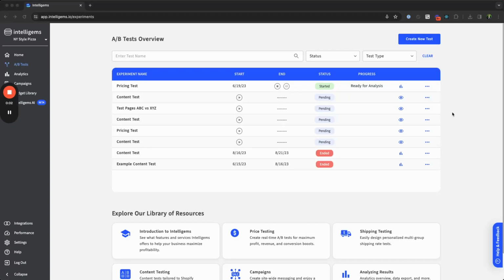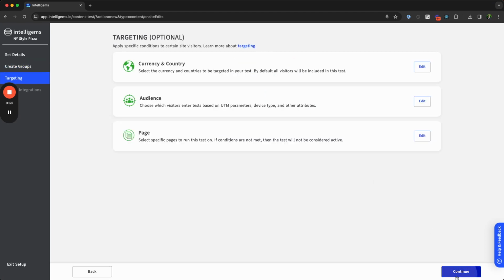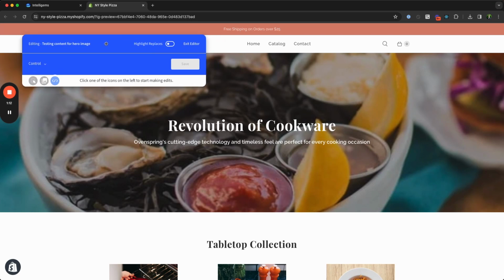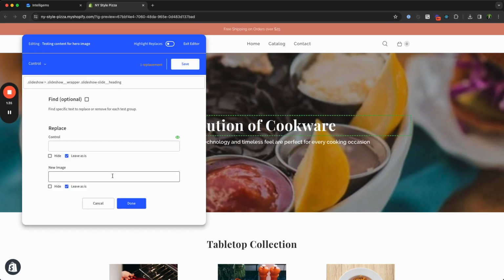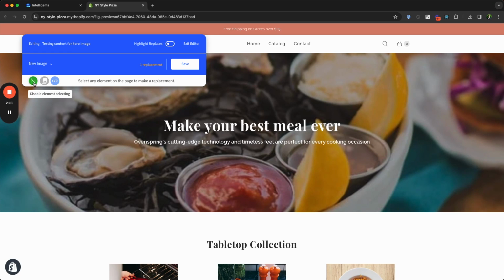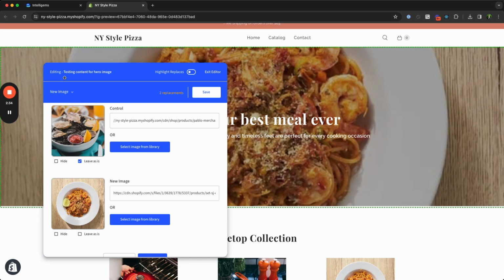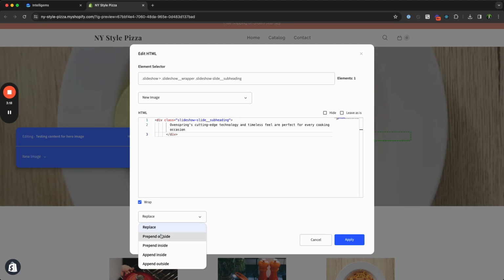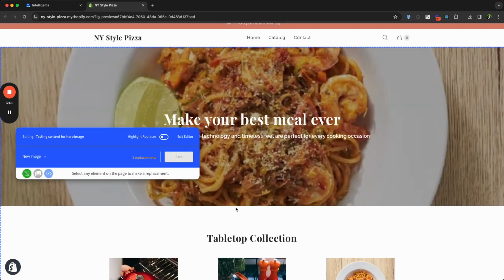Shopify Content Tests with Intelligems - Onsite Editor Overview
A/B tests are a powerful way for Shopify merchants to boost conversion rate and profit. Watch this vide to learn how to use Intelligems's on-site editor to A/B test your store.